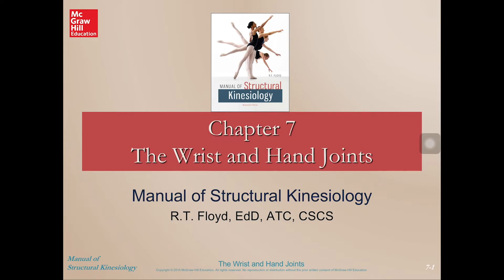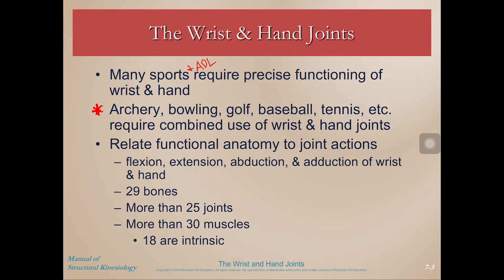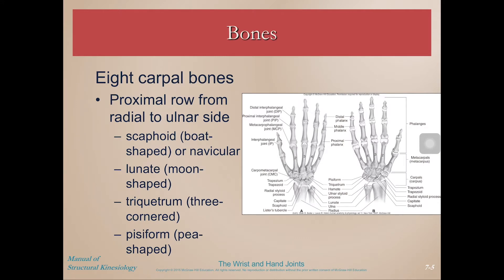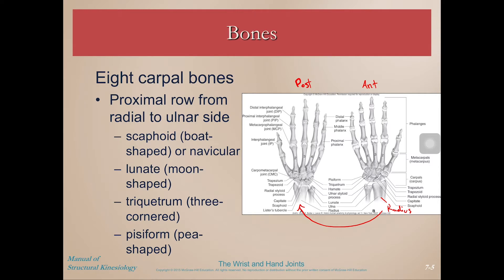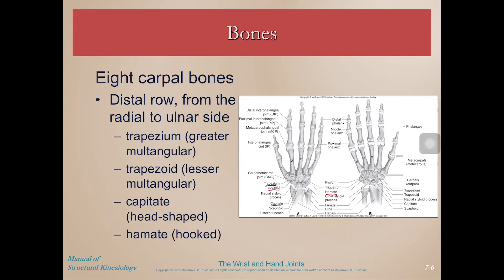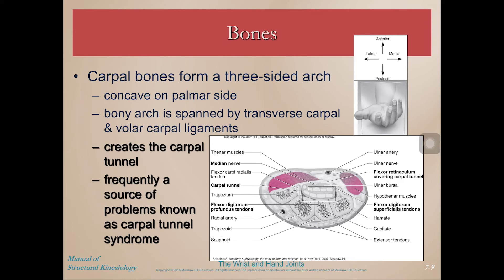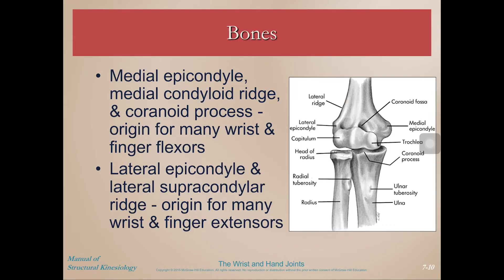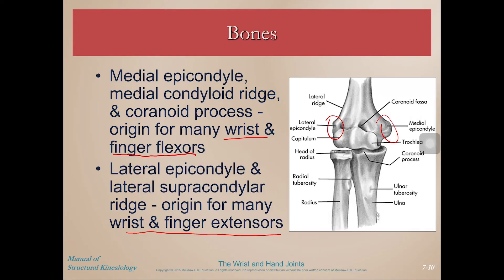Wrist & Hand Anatomy: Bony Landmarks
The wrist and hand include a number of intricate bony structures that are crucial to our interaction with the world around us. This lecture is part of a free, 25-video series covering every facet of structural anatomy. Don’t just memorize human anatomy, master it

TIME-STAMPS
00:00 – Intro
00:40 – Wrist & Hand Intro
01:47 – Wrist & Hand Bones
02:36 – Carpals
05:07 – Carpals mnemonic
05:30 – Scaphoid injuries
05:49 – Carpal tunnel syndrome
07:13 – Bony landmarks of the forearm
08:30 – Where to Head Next